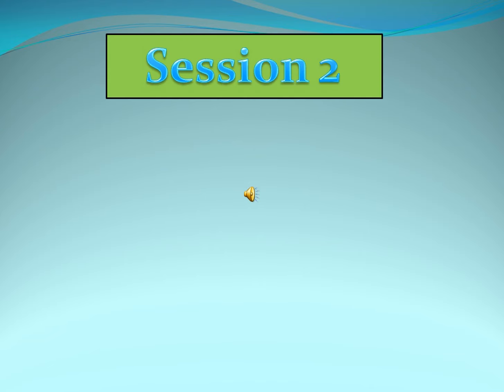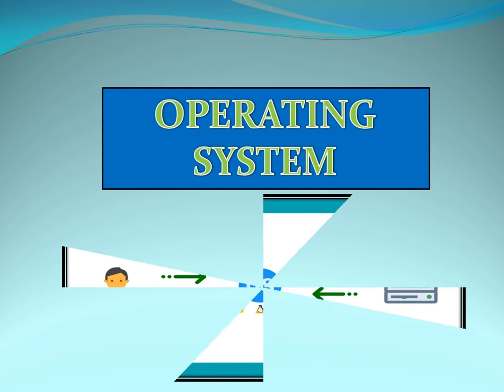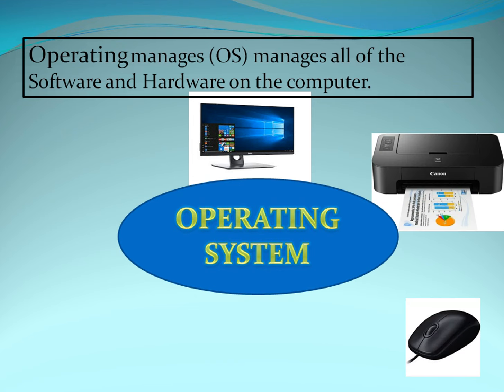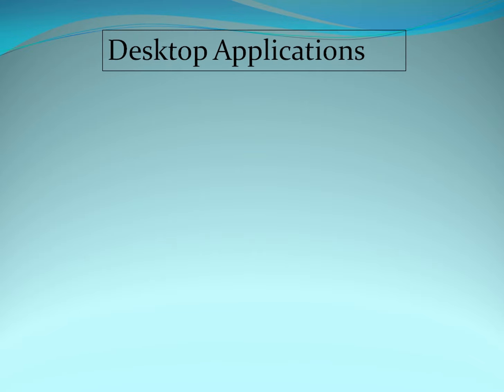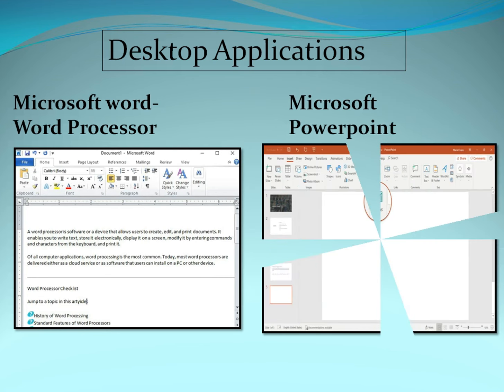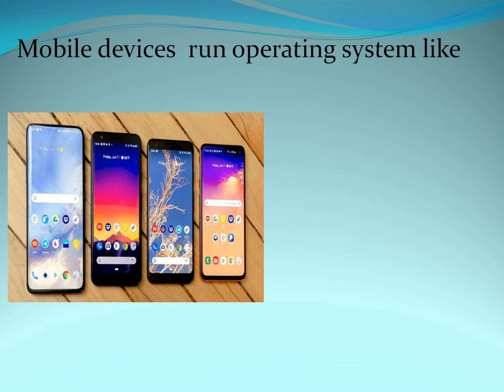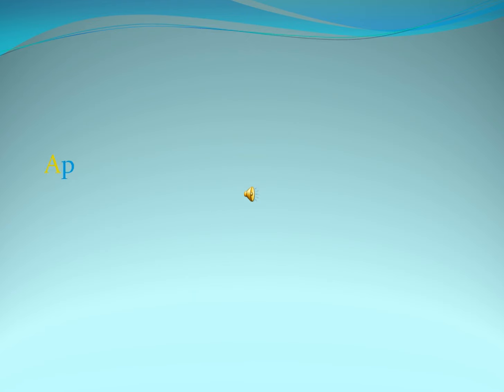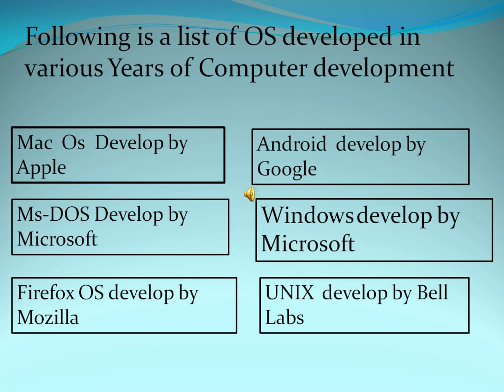Operating system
Session 2